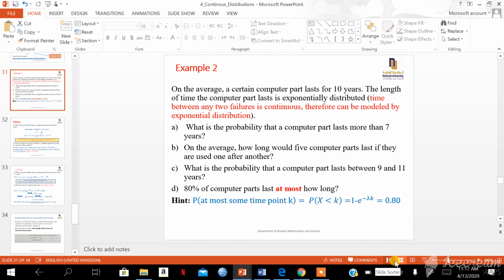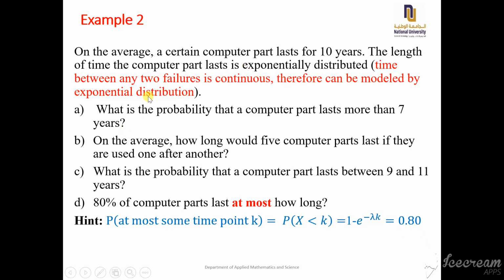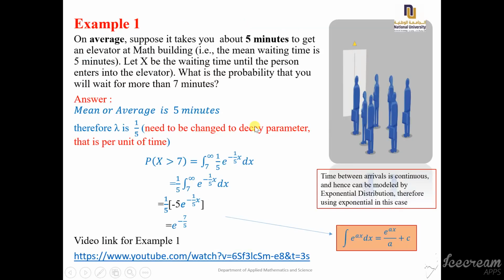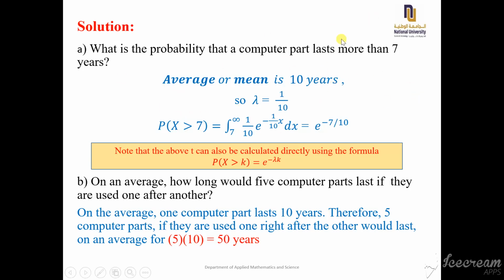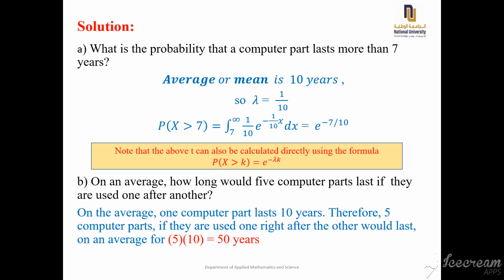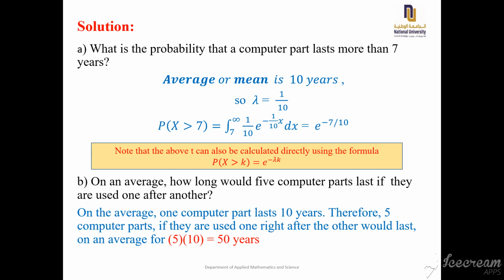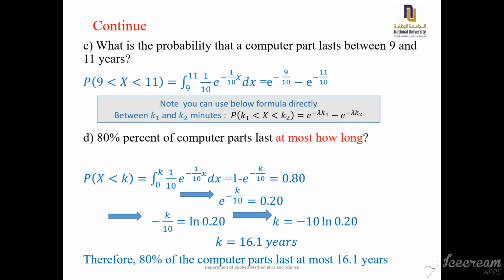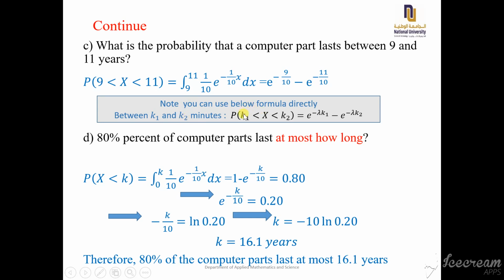Ex2: Exponential Distribution